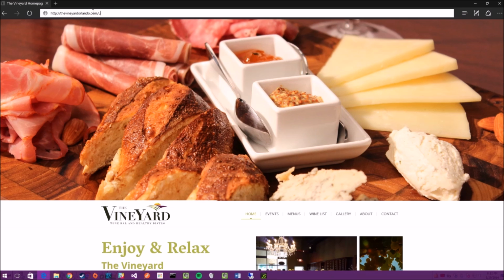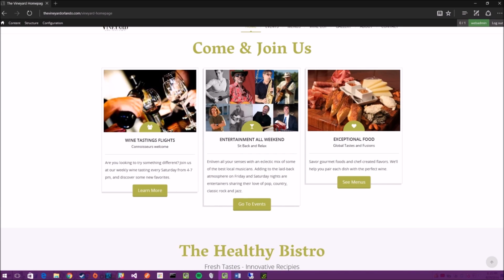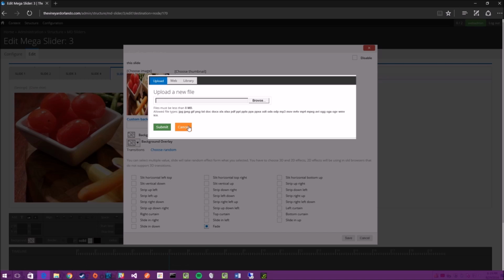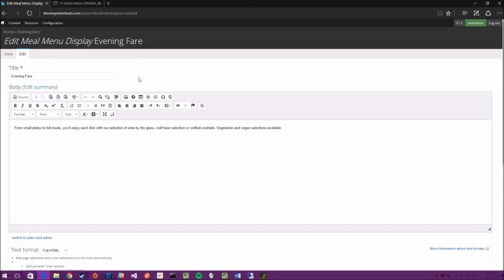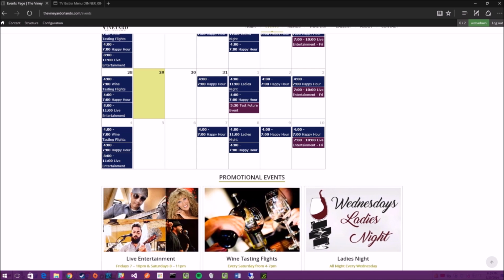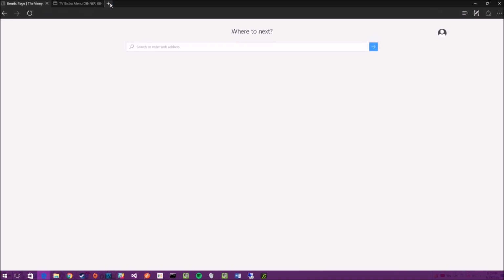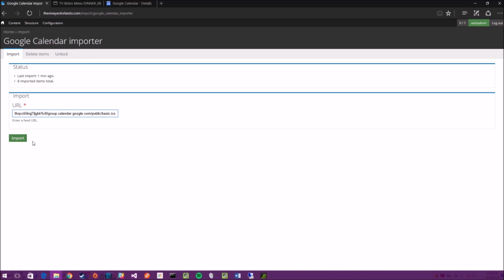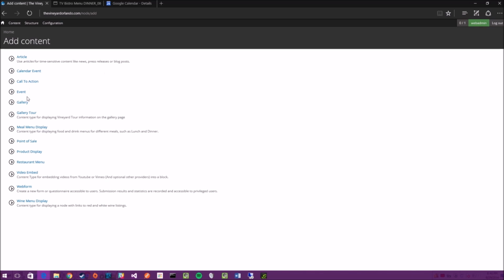The Vineyard - Drupal 7 General Usage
General usage tutorial for Drupal 7 on thevineyardorlando.com